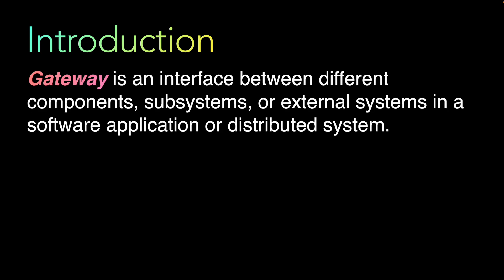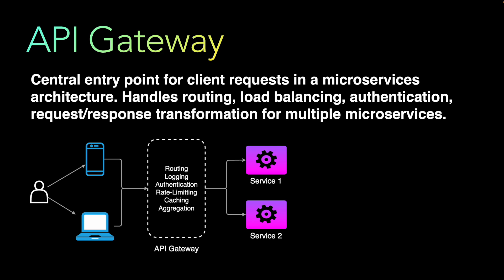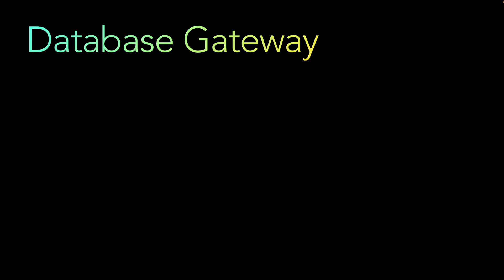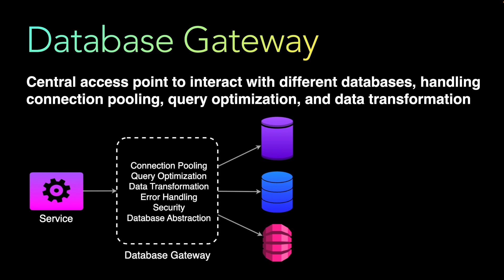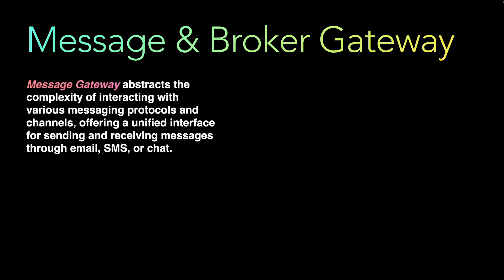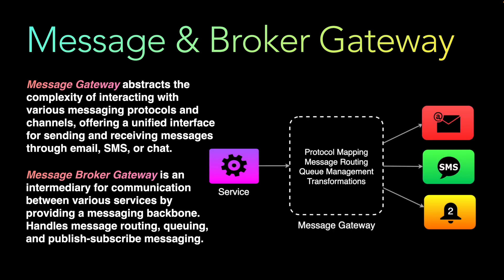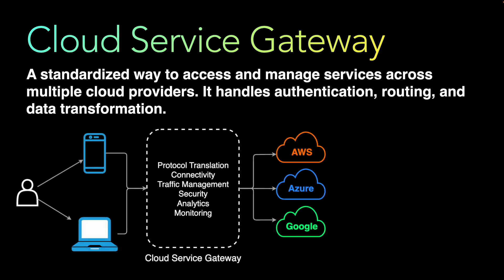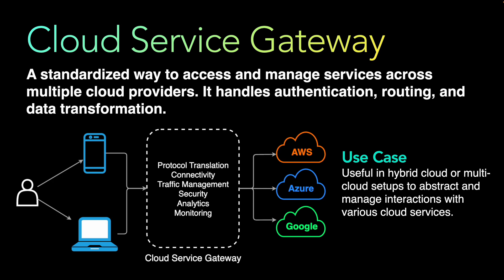5 Gateway Patterns in System Design | System Design Interview | Must Know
Hi, in this video we're diving into a fundamental concept in system design – Gateway Patterns. Gateways play a crucial role in managing and optimizing interactions in complex systems. In this video, we'll explore different types of gateway patterns and understand how they contribute to scalable, secure, and efficient architectures.

Gateway is an interface between different components, subsystems, or external systems in a software application or distributed system.

• 00:00 Introduction
• 01:15 What is a Gateway
• 02:21 API Gateway Pattern
• 04:57 Database Gateway Pattern
• 07:29 Authentication Gateway Pattern
• 08:43 Messaging Gateway Pattern and Message Broker Gateway Pattern
• 11:31 Cloud Service Gateway Pattern